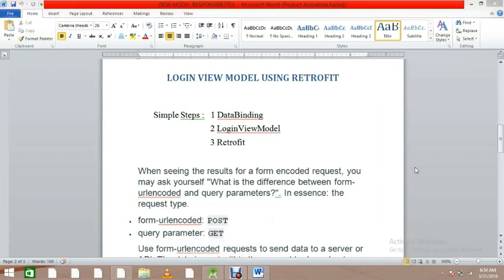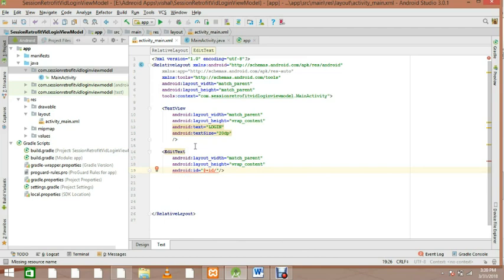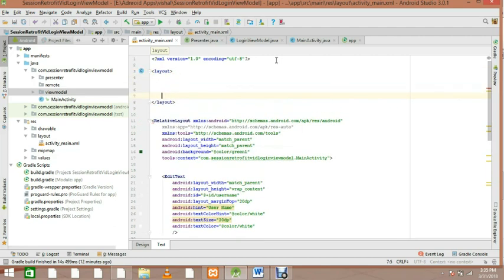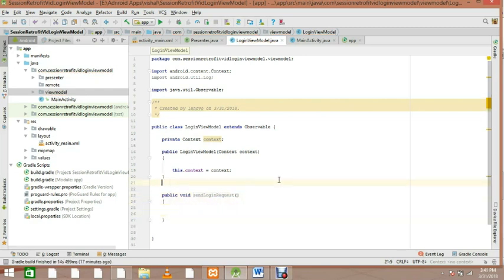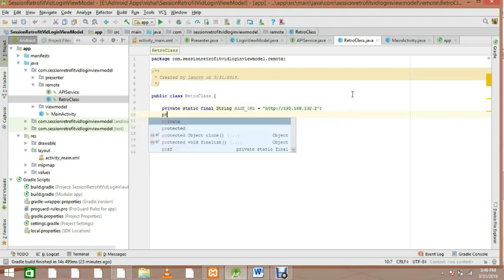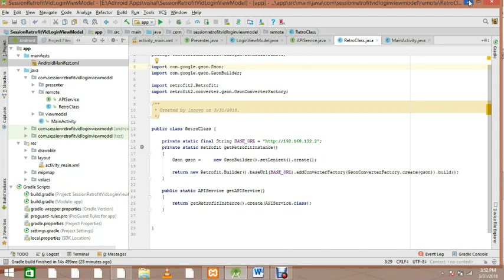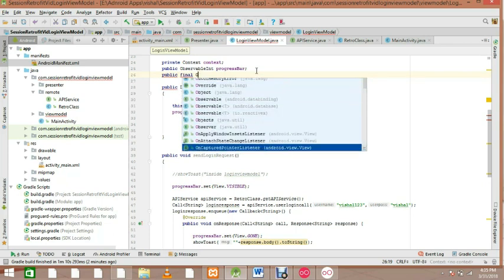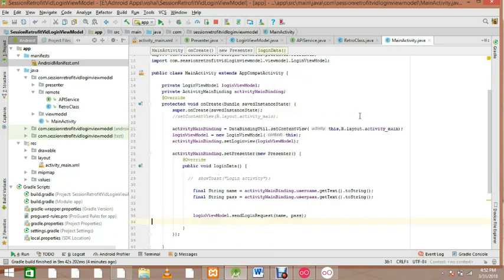(MVVM)LoginViewModel using Retrofit .. (Logics inside Loginviewmodel)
This is  a session for loginview model in which we can set command for login and retrieve  a message using Retrofit using Post Method formurlencoded data and handle progressbar inside loginviewmodel also..